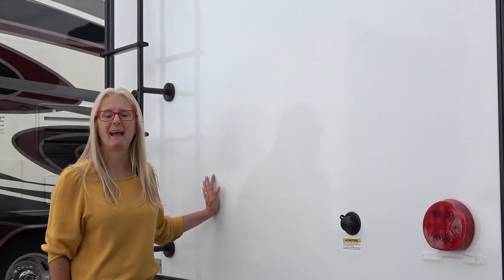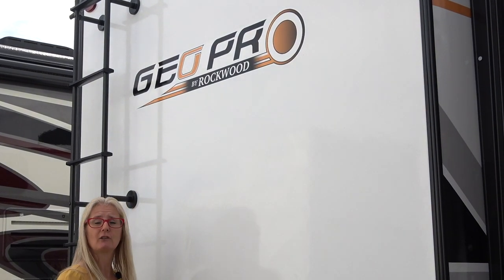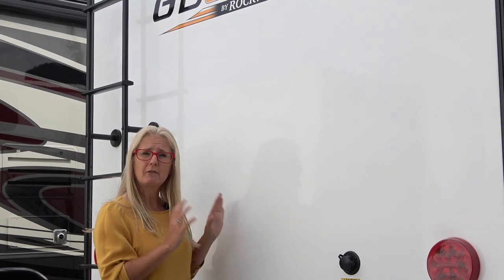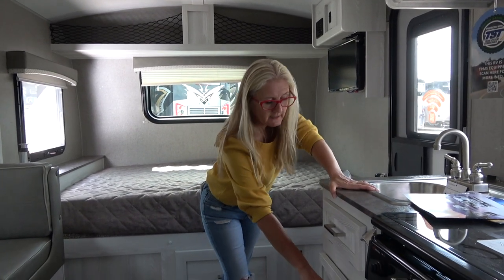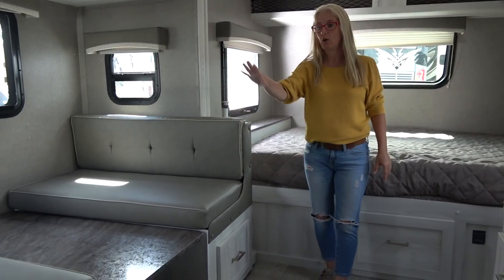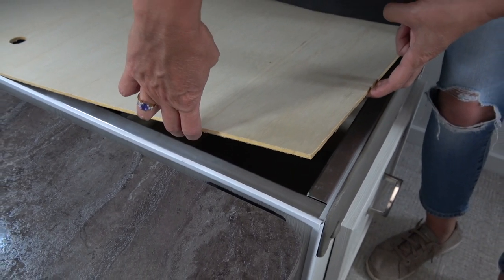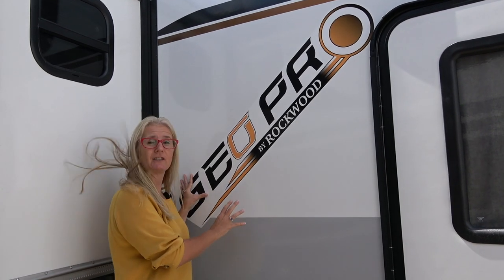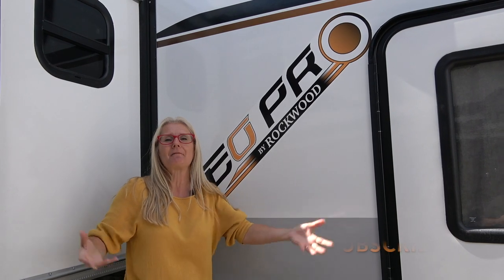How It's Made GEO PRO Construction Methods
This video is an COMPLETELY UNBIASED RV REVIEW of the construction methods for the 2021 @ForestRiverInc  Rockwood GEO PRO which is exactly the same as the Flagstaff E PRO. We spent tonnes of time gathering research from many sources and then headed to Kelowna BC, Canada to film the GEO PRO and show it to you. You will find specific information regarding the construction techniques for the floor, roof and walls as well as information about the chassis and suspension. The GEO PRO is a unique and fun trailer built to be towed by smaller vehicles yet still provide you with space and amenities including the solar package and tech that is standard and even an off-road package.

We filmed this review at the @TravelandRVSupercentre in Kelowna BC in August, 2020. If you would like to take a look at their stock too you can check them out

➡️Our Top Picks:
1. Bike Rack
2. Sony 4K HD Action Cam
3. Webber BBQ